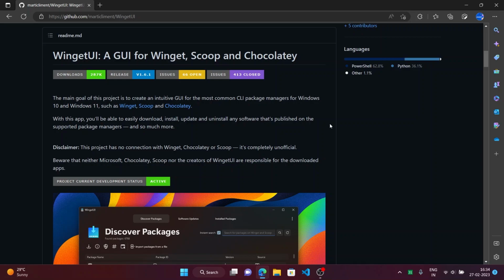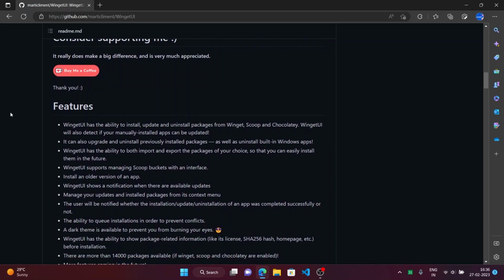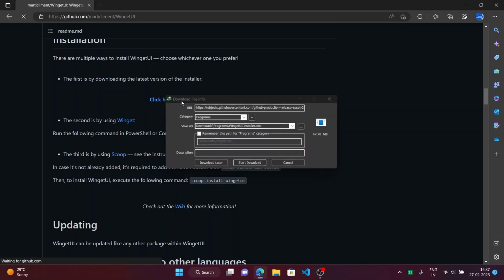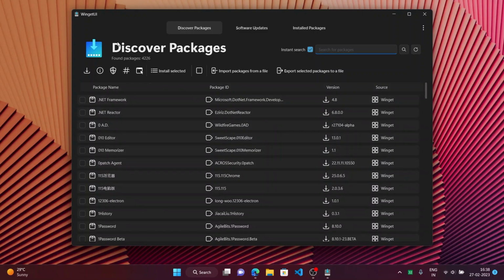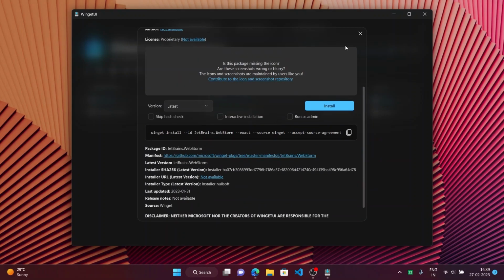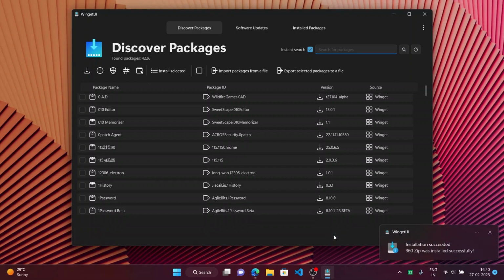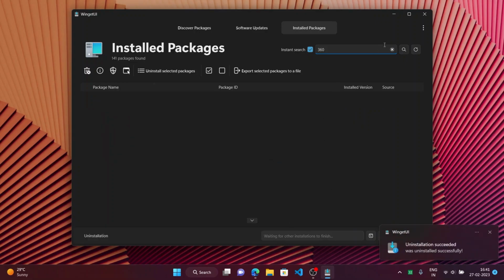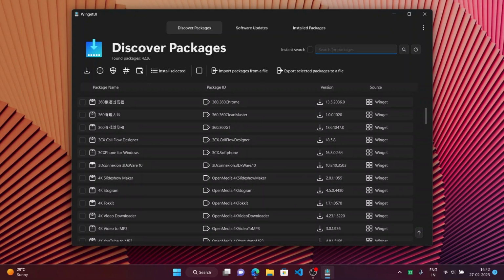WingetUI - GUI for Winget, Chocolatey and Scoop! | A better app store?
Hello Everyone!
Welcome to Agam's Tech Tricks.

This video will show you about an app called WingetUI, which is a GUI (Graphical User Interface) for Winget, Chocolatey and Scoop package managers/command-line installers.